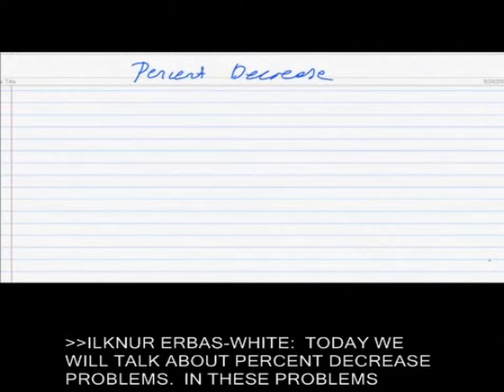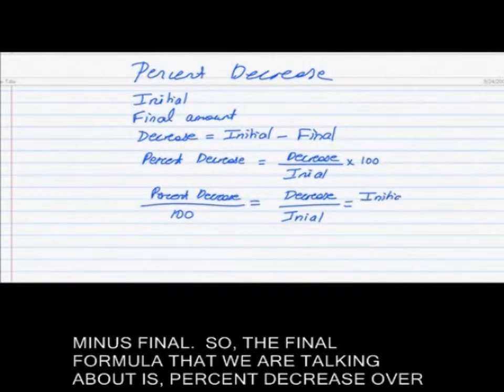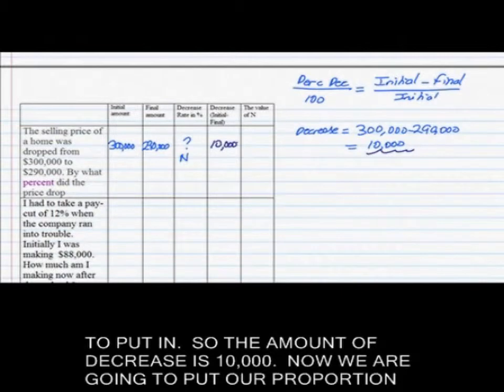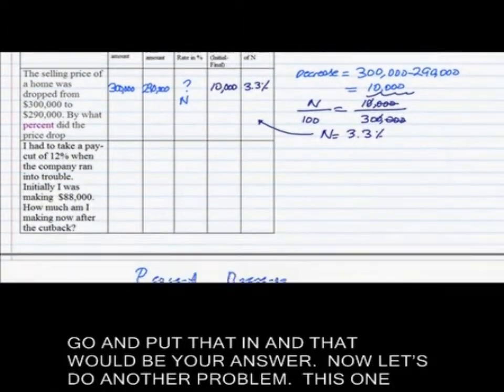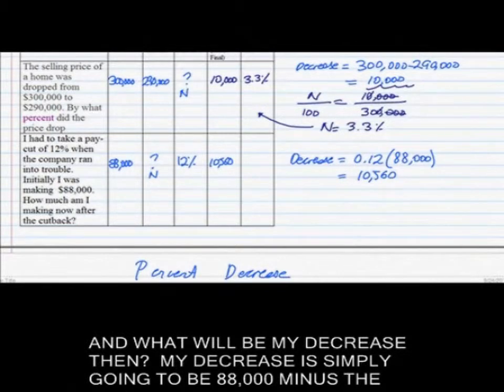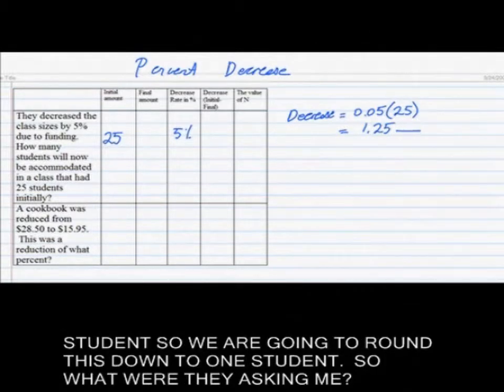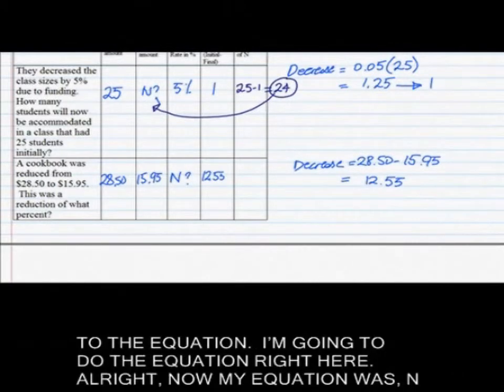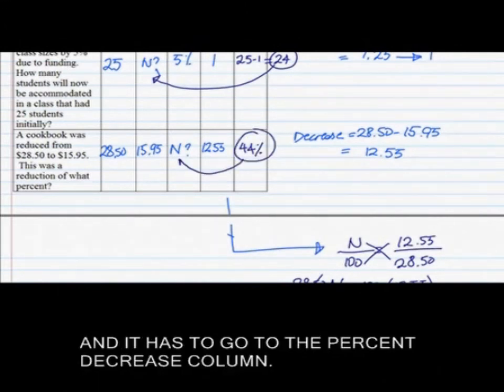AT Percents2 G 5 Percent Decrease